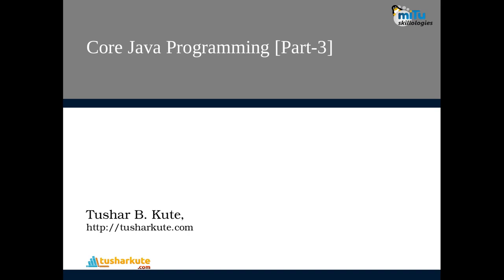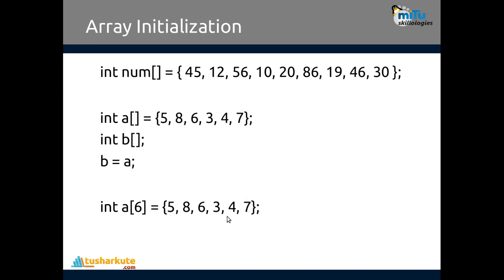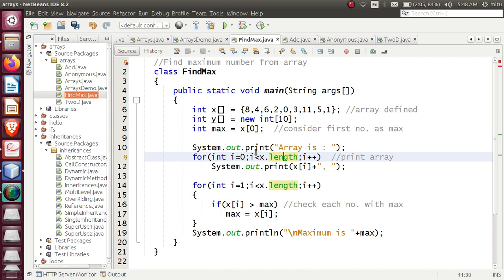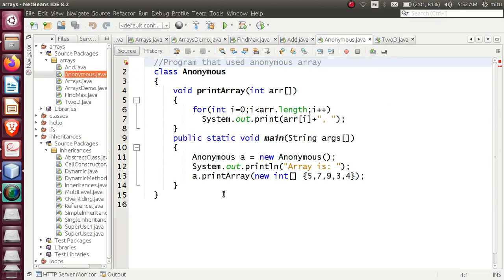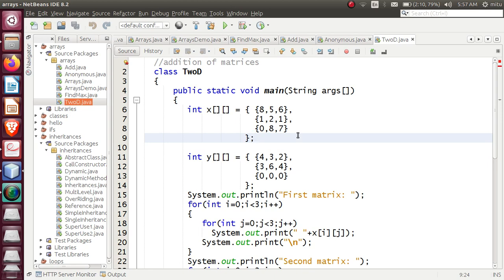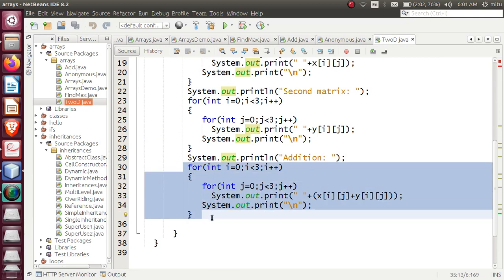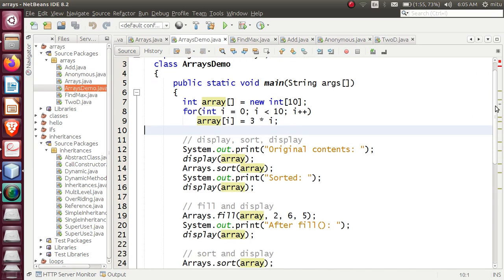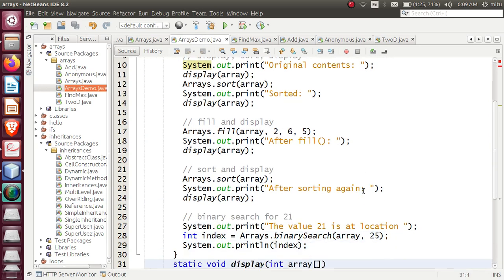Core Java Programming Session 10: Arrays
Contents:
1. Concept of array
2. Declaring, using and initializing the arrays.